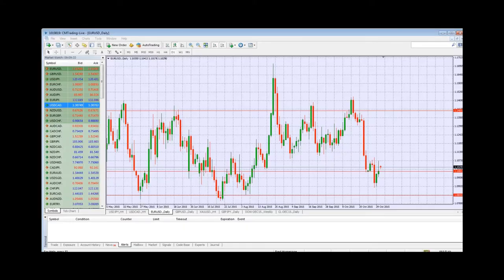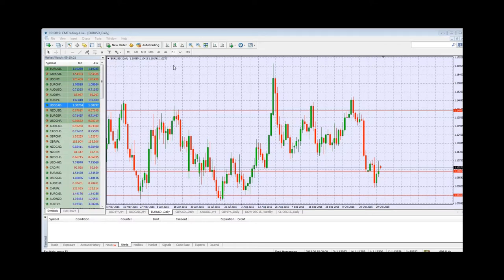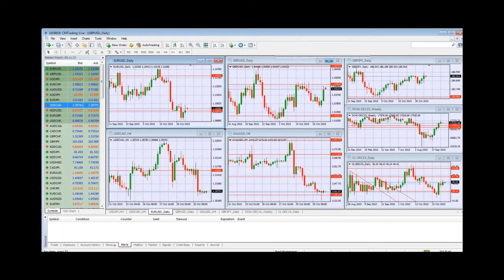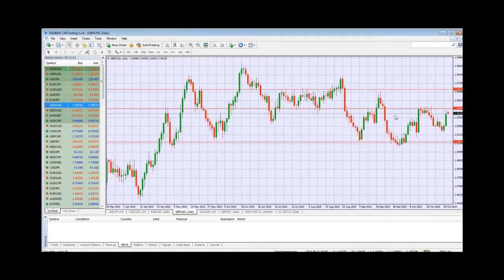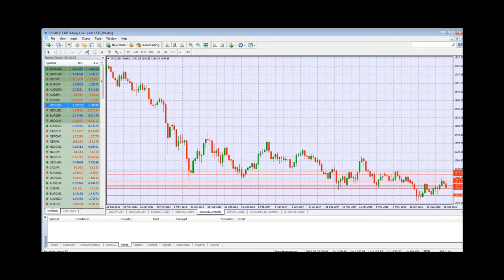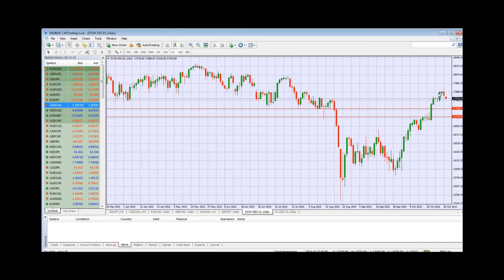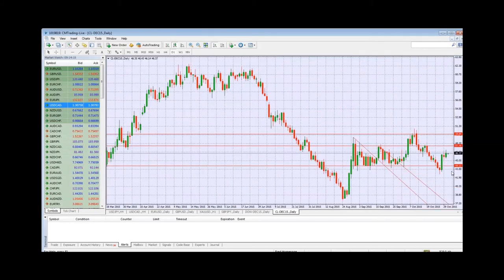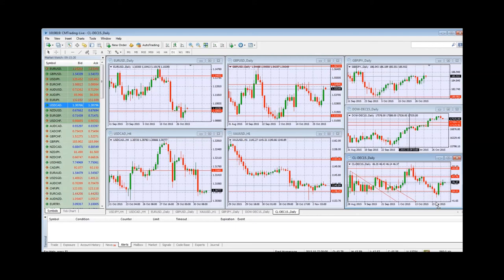CMTrading - Daily Forex Market Review 02.11.2015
Morning Review by CMTrading's Top Analyst Fred Razak.
Please follow Fred on YouTube, Facebook and Google+ for exclusive market analysis